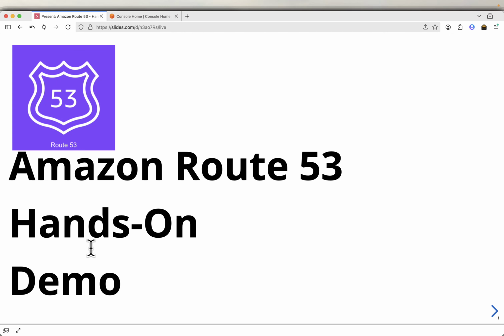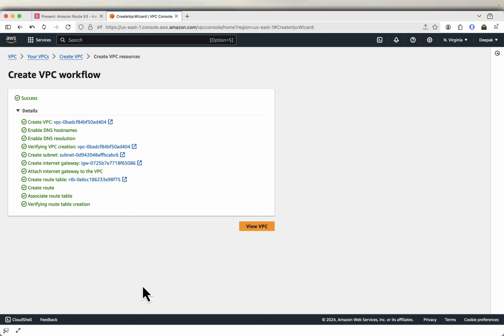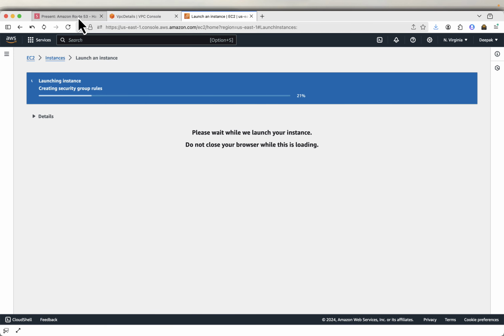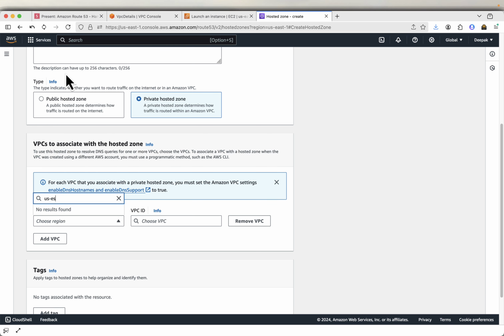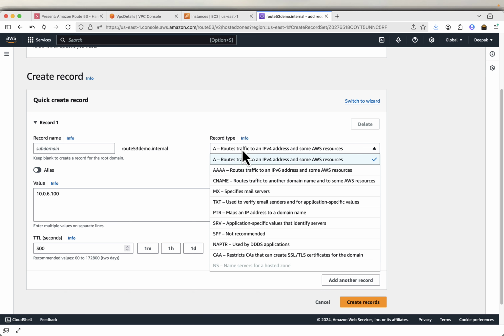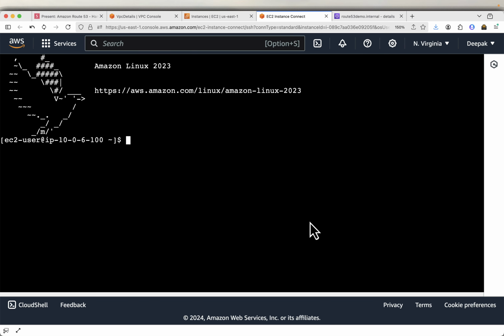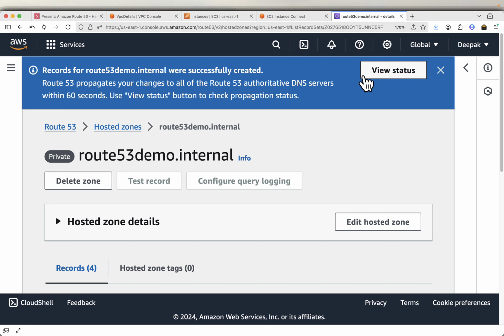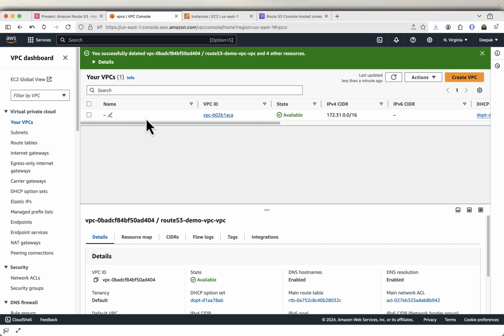Amazon Route 53 Hands On Demo - V1